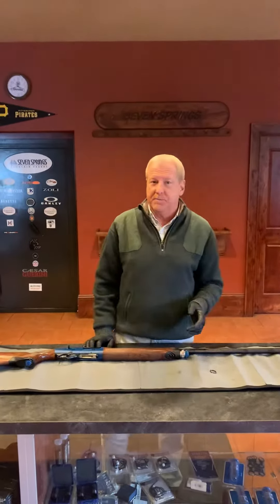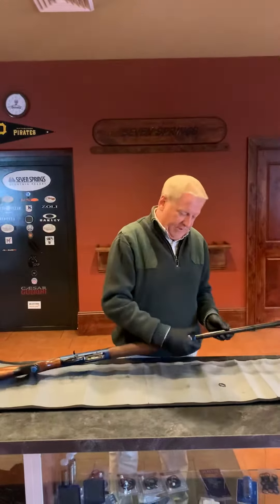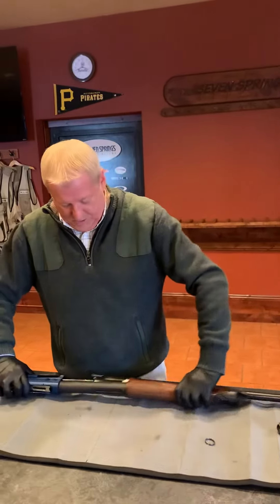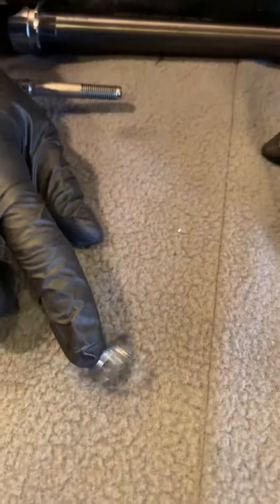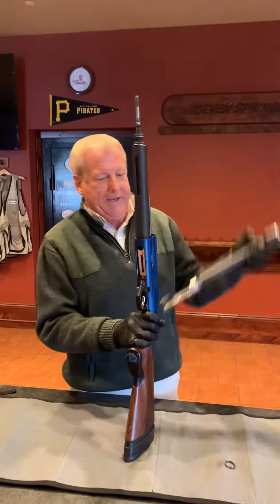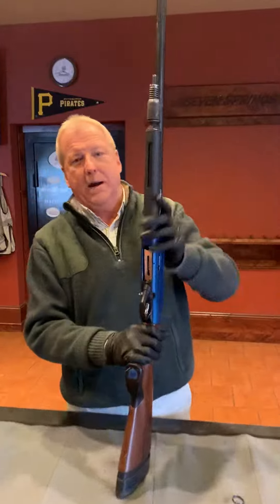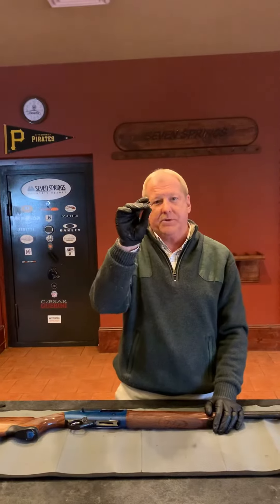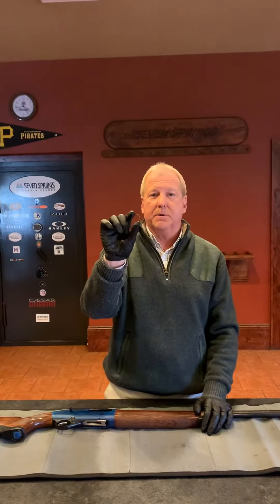A400 Scrubber ring issue